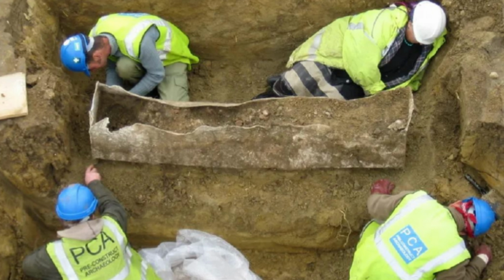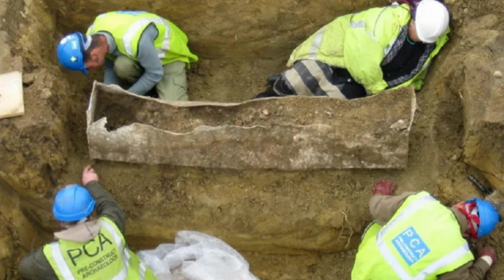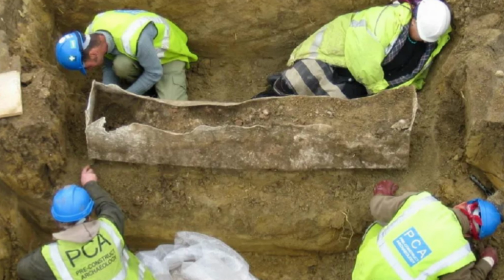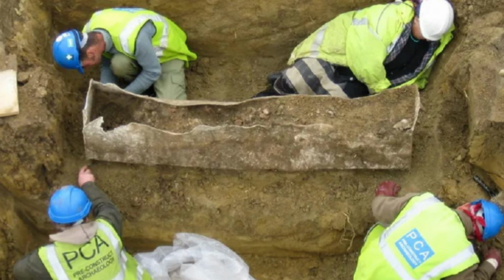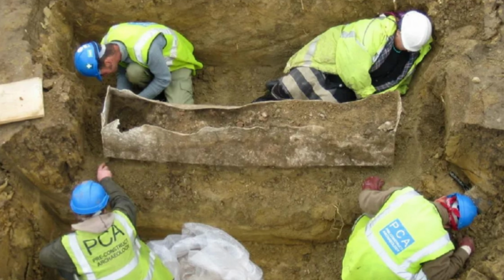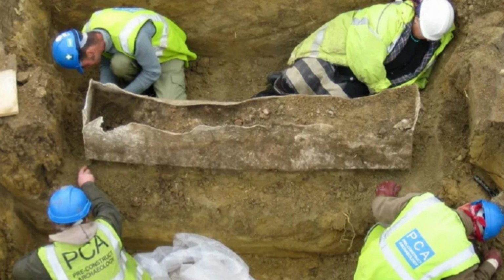Archaeologists find evidence of large-scale Roman silver extraction in England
Archaeologists have revealed evidence of large-scale Roman silver extraction at Grange Farm in Kent, England.
The site has been studied since 2005, with the results now published by Pre-Construct Archaeology in the publication ‘By the Medway Marsh’.

Grange Farm was first inhabited by a farming community in the Late Iron Age, emerging as a major centre during the Roman period for manufacturing salt and ceramics. By the fourth century AD, a new settlement incorporated an ‘aisled building’, a wooden structure common in Roman Britain, divided into three parts: one end devoted to high-status accommodation, with fireplaces in the middle and an area for metalworking at the other end.

A huge amount of litharge – a by-product of the ‘cupellation’ method of silver extraction was unearthed; weighing 15kg, it’s the most ever found at a site in Roman Britain, representing silver extraction on an industrial scale.

Also found at the site is a Roman mausoleum that would have stood almost two storeys high, with a tessellated pavement of plain red mosaic. Within the monument was a lead-lined coffin that held the remains of a middle-aged high-status woman.

The grave was disturbed in the 5th Century but the monument remained standing in a ruinous state until the Norman Conquest, when the land, recorded as having ‘pasture, a probable tidal mill and six unfree peasants‘, was given to Bishop Odo of Bayeaux, half-brother of William the Conqueror. history documentary